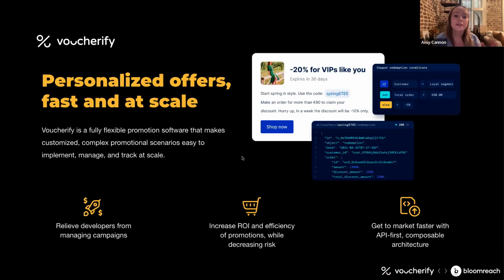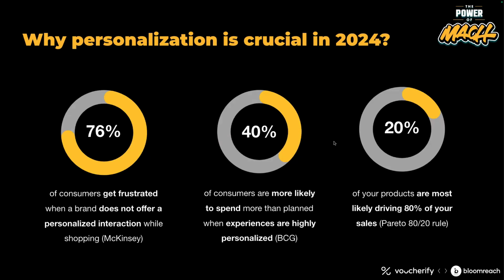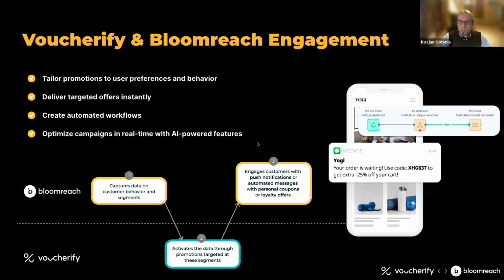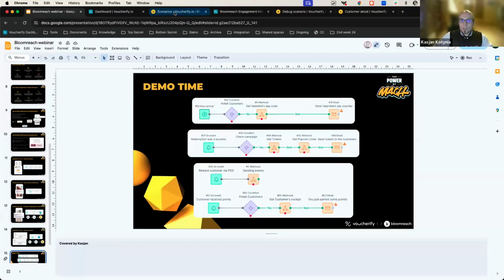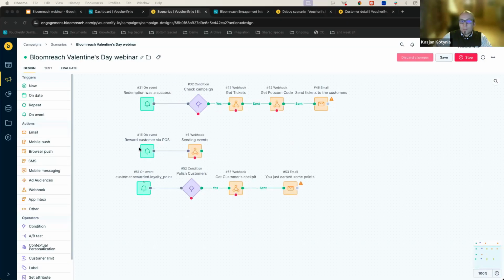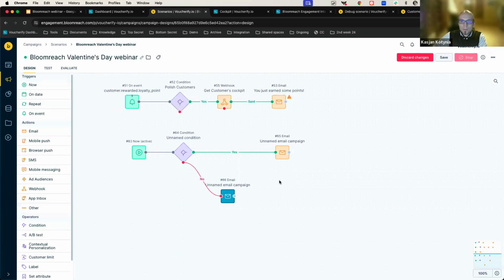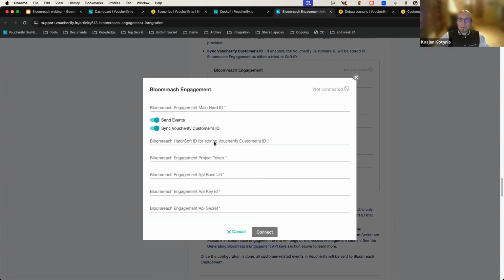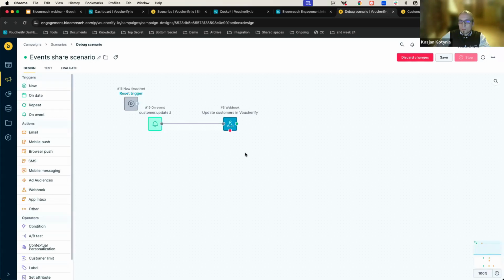Cart to Heart — MACH-Powered Loyalty & Offers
Discover how MACH tools like Bloomreach Engagement and Voucherify revolutionize personalized offers to increase order value and grow loyalty.

In this session, explore the capabilities of the integration between Bloomreach Engagement and Voucherify for top-notch personalization tips and use cases.